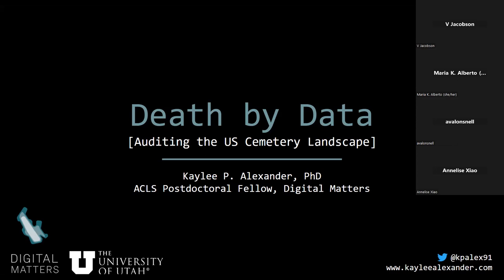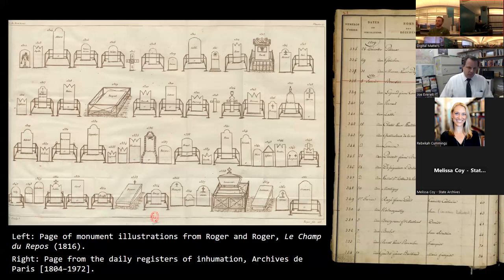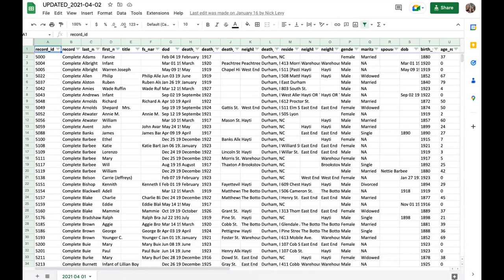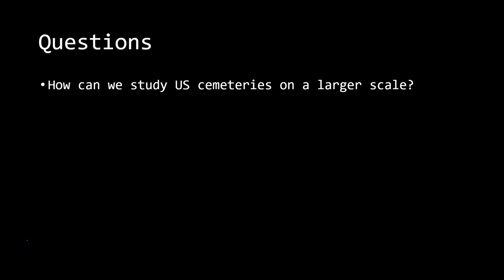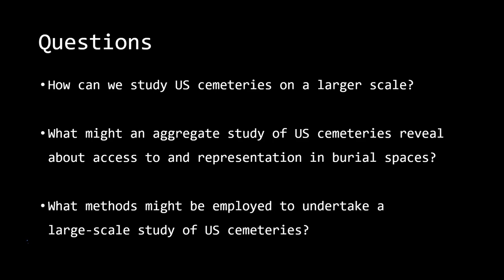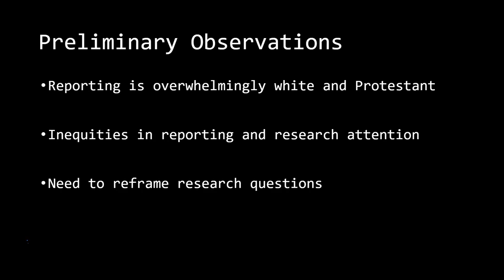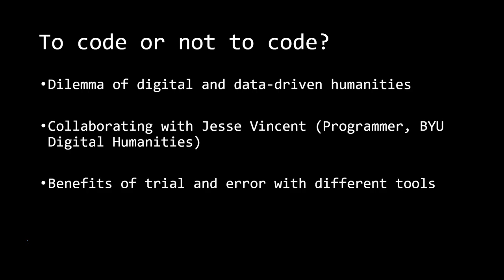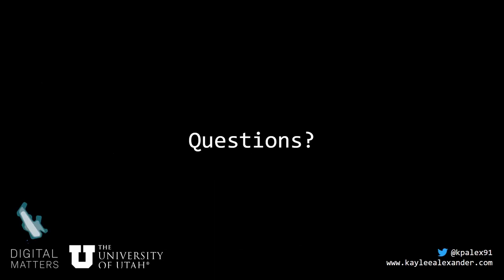Death By Data - Auditing the US Cemetery Landscape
Despite often being referred to as the “Great Equalizer,” death, and more specifically access to death rites and burial, is anything but impartial. Religion, race, ethnicity, class, disability status, sexual orientation, gender identity, and more all have a profound impact on the ways in which a given individual is treated after they have passed. The US Cemetery Audit uses data scraped from FindAGrave.com to approach the US deathscapes in the aggregate to better understand the reciprocal impacts that demography, culture, politics, and economics have on death’s spaces. As work in progress, this talk will focus on the project’s methodology, share summary visualizations and mapping efforts, and discuss preliminary findings and next steps.